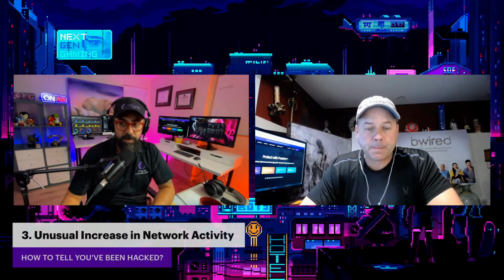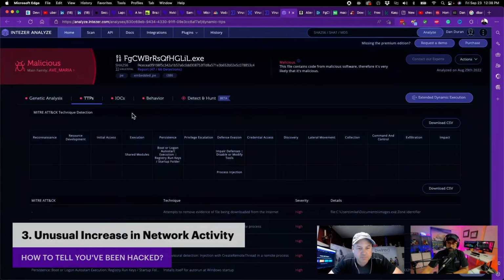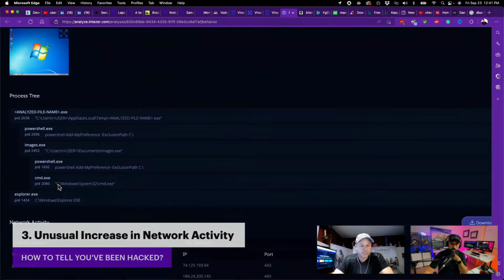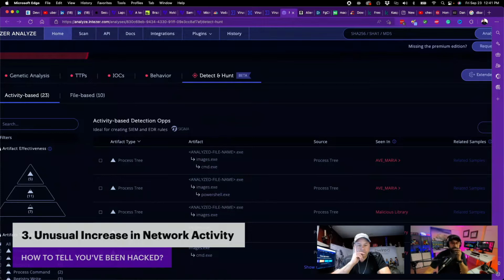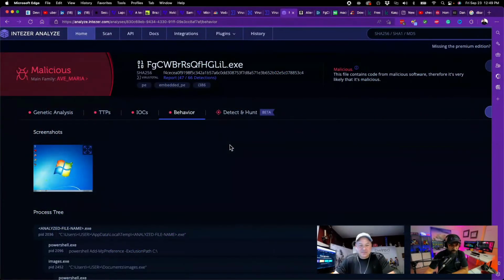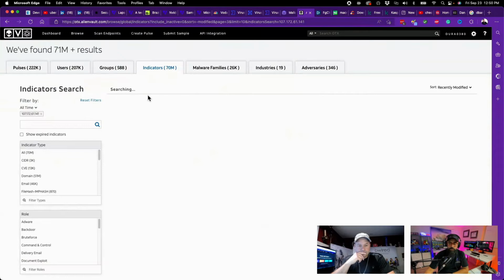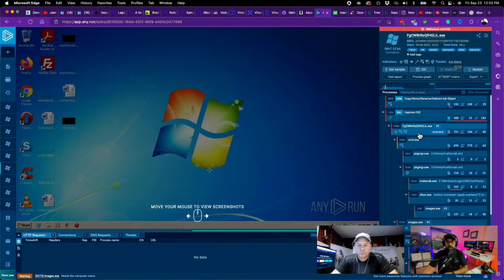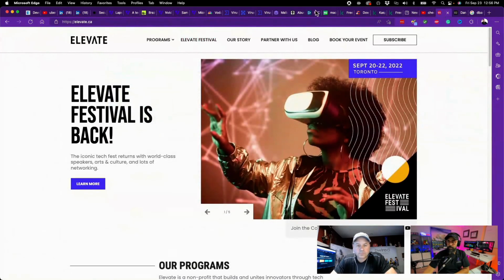🔴 You've Been Hacked! - PART 2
Smaller businesses and startups may not have the luxury of an in-house cyber security team when something goes wrong.

Being hacked not only means that your company's data may end up in the wrong hands, but it may also result in a slew of operational, financial and customer trust issues as you try to recover.

Fortunately, you can educate yourself on the signs of a data breach to help you detect it early and respond quickly.

In this LIVE podcast, we go over typical signs that you or your company has been hacked. Knowing these warnings will help you to take immediate action to protect your network and IT systems, preventing or mitigating potential data and financial loss.